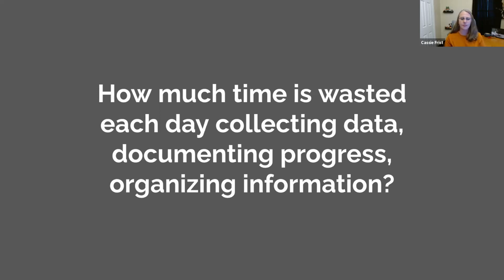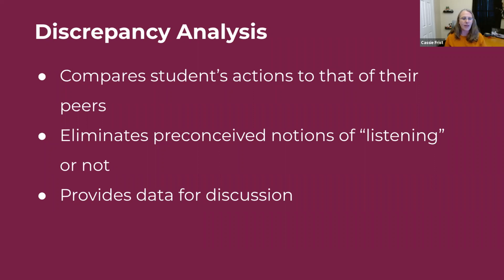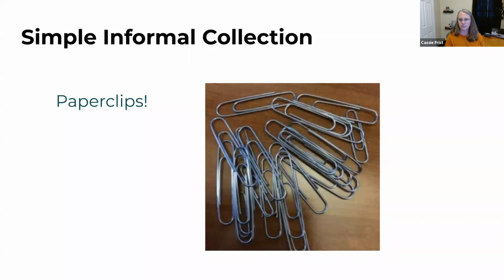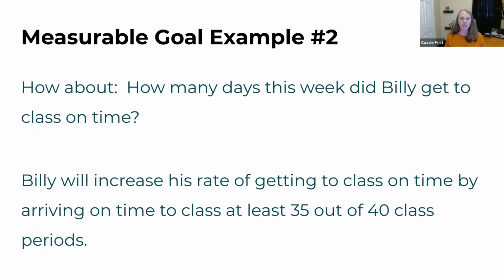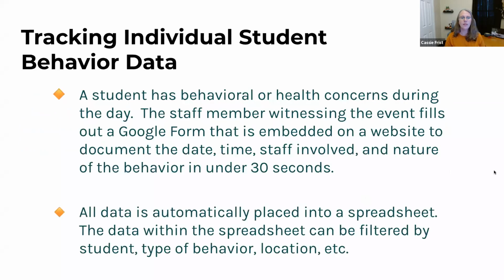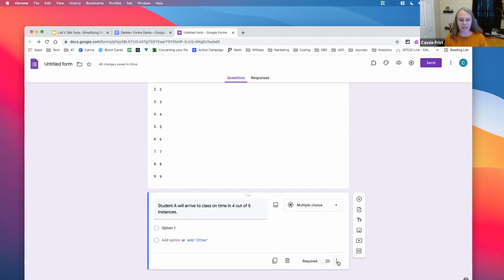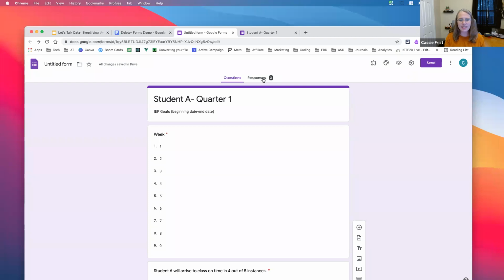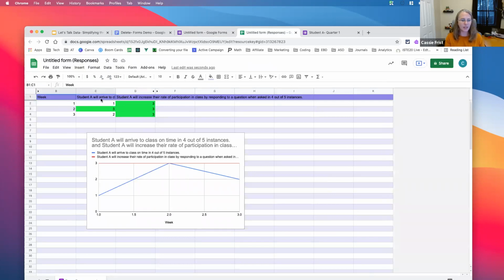Let's Talk Data - Simplifying the Process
Presenter: Cassie Frost, M.Ed

In this practical session, come learn about how to simplify the ongoing process of data collection. From writing measurable goals to creating visual reports that make the data clear, this session will provide simple techniques to make the entire process easier. Learn how to set up Google Forms and Sheets to simply and easily collect data on IEP goals, device usage, classroom behaviors, and more. This session will look at easy techniques that can be used immediately as well as long-term systems to make the process seamless. Never walk into a meeting or write a report without concrete data again!